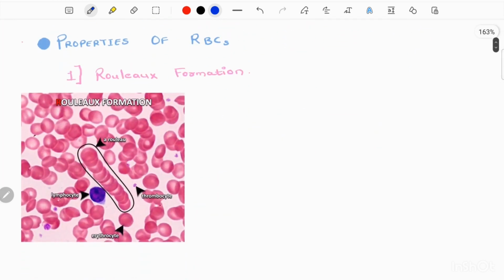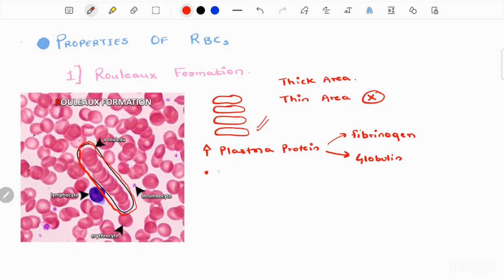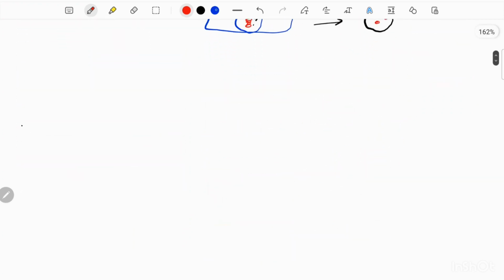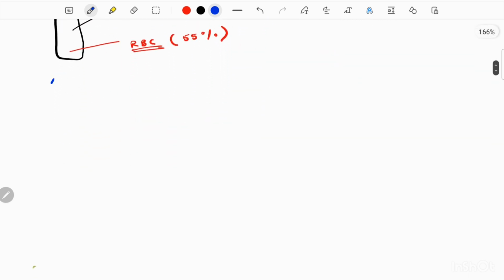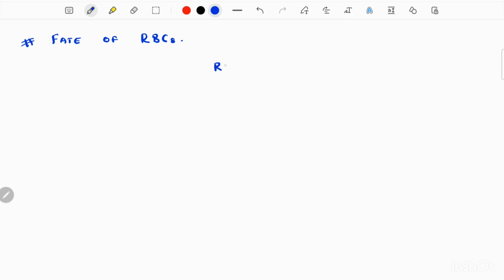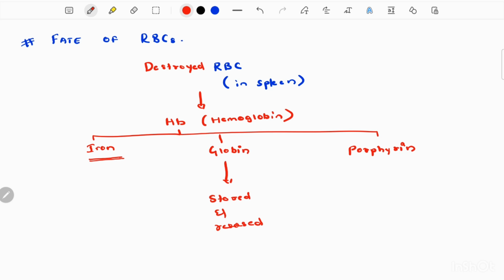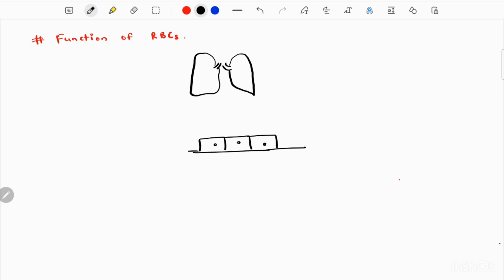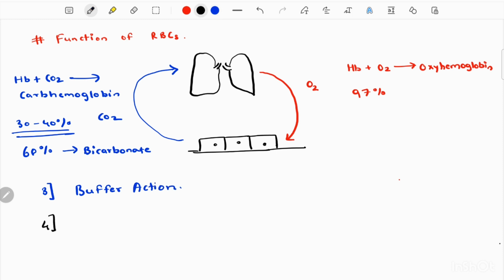Properties of RBC || Fate of RBC || Functions of RBC || Rouleaux Formation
video link 🔗
Erythrocytes Part 2 :-

While we strive for 100 percent accuracy, please note that any mistake or inaccuracy in the content is purely human error. Therefore, it is essential to refer to textbooks or seek professional advice in the event of any discrepancies or errors. This video does not constitute medical advice, and viewers are encouraged to consult with qualified healthcare professionals for personalized guidance. The creator and publisher of this video shall not be liable for any damages or repercussions arising from the use of, or reliance on, the information provided.